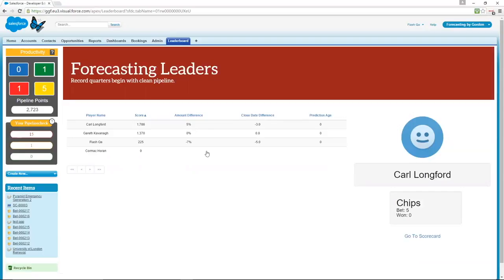Foretell Forecasting App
This video is about Foretell Forecasting App